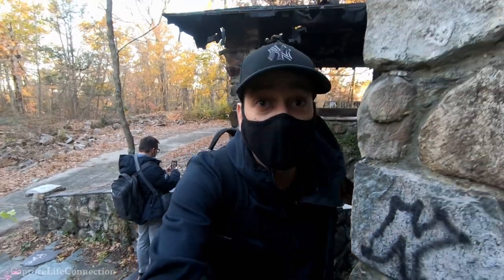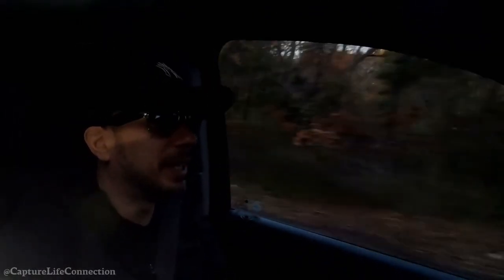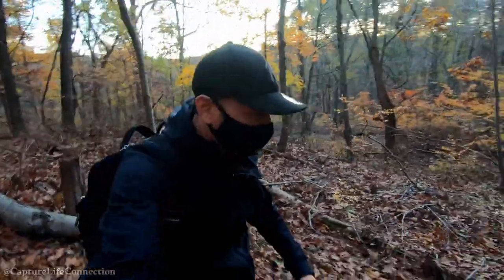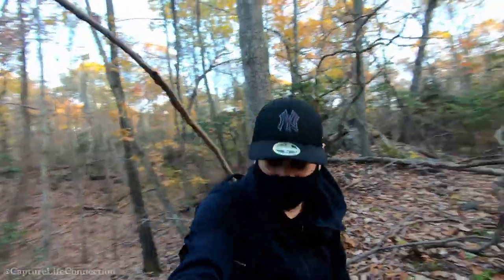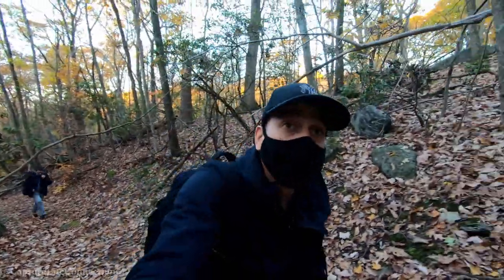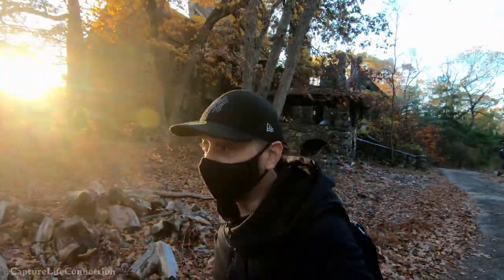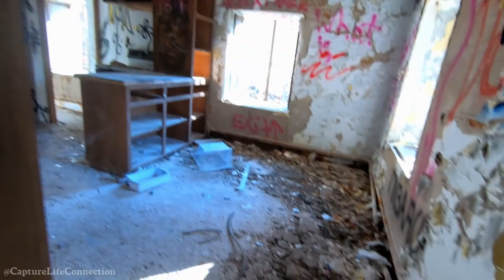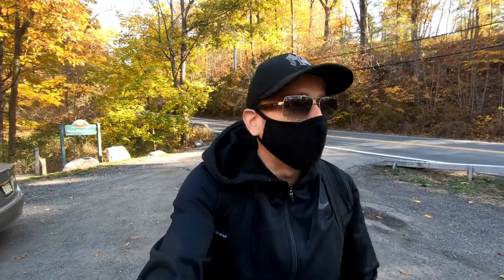We Found a Castle: Hiking Life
We discovered a Castle during an early morning hike.

Update 11/20/2020: We found out that the castle was once the home of David Thomas Abercrombie, the founder of the Abercrombie & Fitch Company.

Music within video: Street Rhapsody - DJ Freedem (Vlogging portion) / Wolf Mother - Loopop (Drone shots)